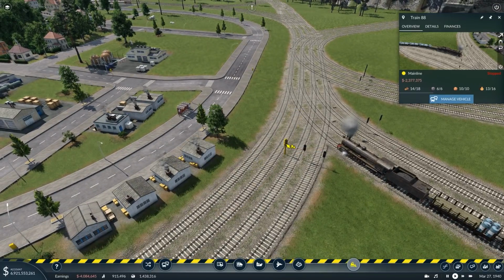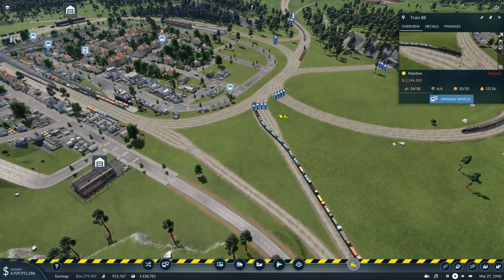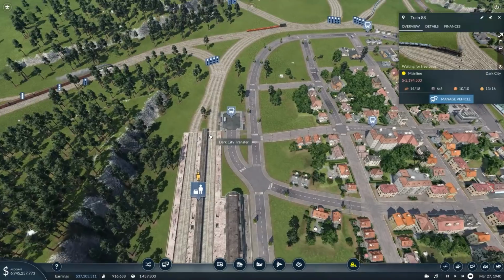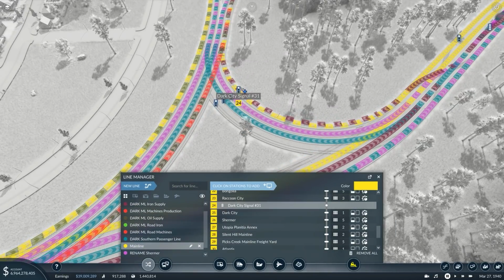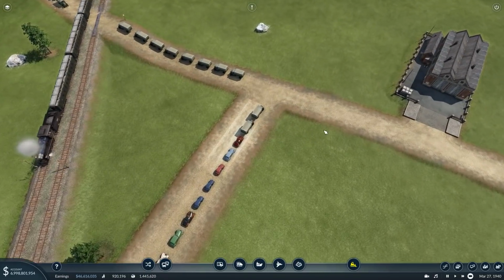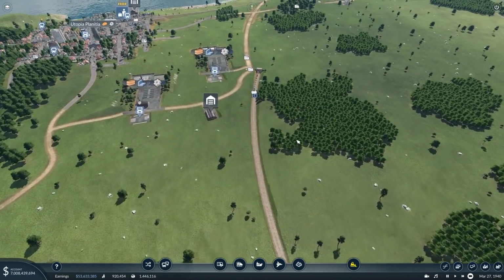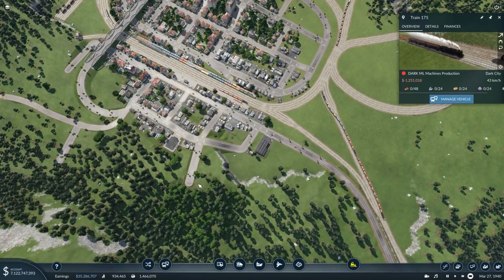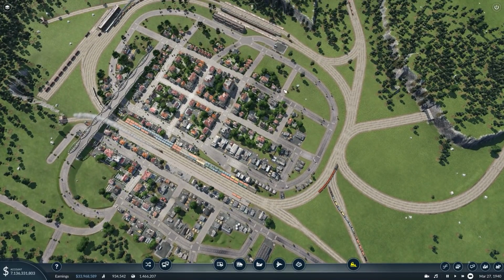How to make a rail roundabout | Transport Fever 2 Mainline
A rail roundabout is rarely going to be as efficient as a straight-line approach, but they can be a lot of fun and through-put a significant volume of services. Assuming, that is, that you follow one simple rule: no signals on the roundabout. Signals will be your undoing friends. Resist the urge. In this video I unpick the problems my recent roundabout created and set it up to run correctly. This is some Transport Fever 2. It's episode 58 in the mainline series, just so you know.

(*) - Today's secret: I'm going to give it 6 hours then change the thumbnail for this one. I reckon there's mileage in this.